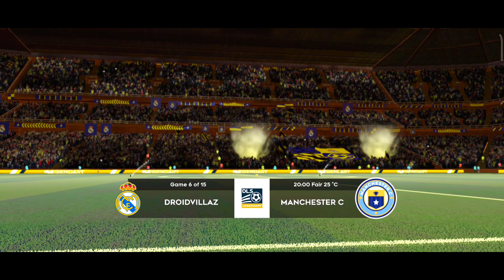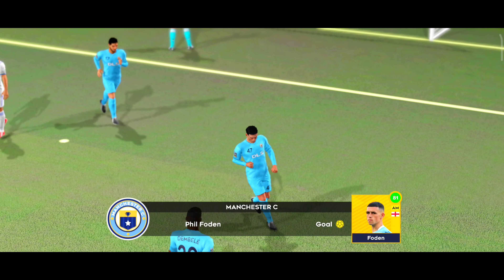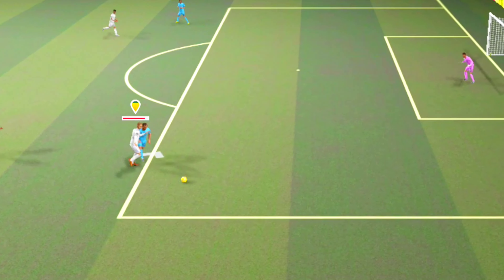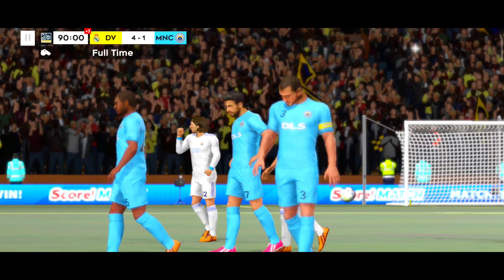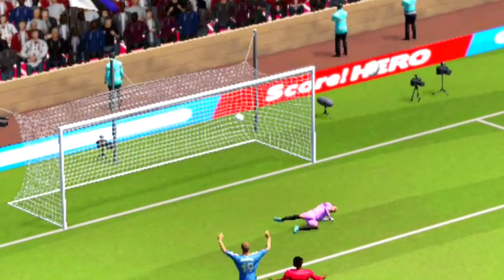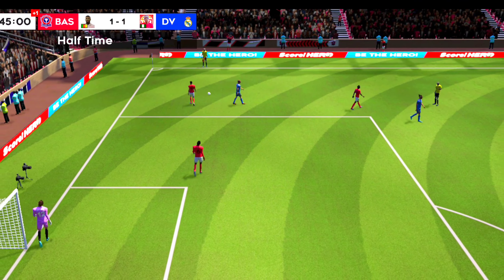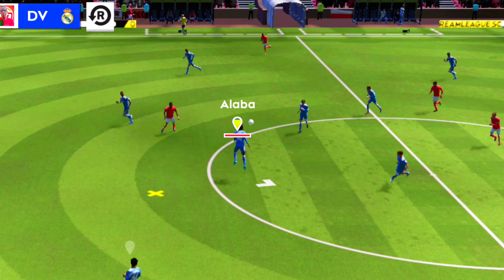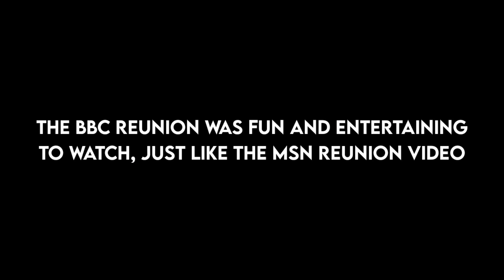The Best Trio - BBC ⚽ | Legendary Reunion Challenge ft. Bale, Benzema And Cristiano Ronaldo | DLS 22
THE BBC (BALE, BENZEMA AND CRISTIANO RONALDO) REUNION IN DREAM LEAGUE SOCCER 2022 IS HERE!

In today's video, I'm going to use Bale, Benzema And Cristiano Ronaldo as my front 3 (attackers) in dls 22 with my fully maxed legendary team, so watch the full video and enjoy to see how it goes.

ENJOY!!! ᥬ☺️᭄

My Tools:

Device: Redmi K50 Gaming Edition/Poco F4 GT
Key Specs: 12+3 GB RAM | 256 GB ROM | Snapdragon 8 Gen 1 | Octa-core Max 3.0Ghz
Screen Recorder: Xiaomi Inbuilt Screen Recorder
Video Editing App: Kinemaster [Premium]
Thumbnail Editing App: Pixellab